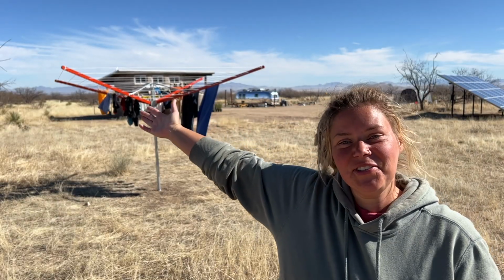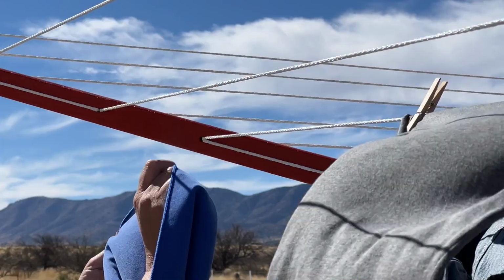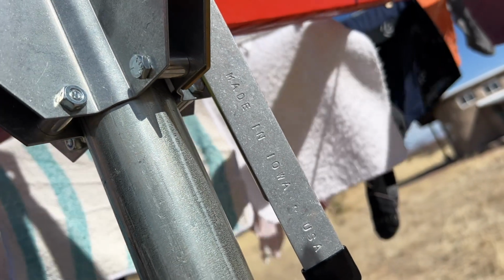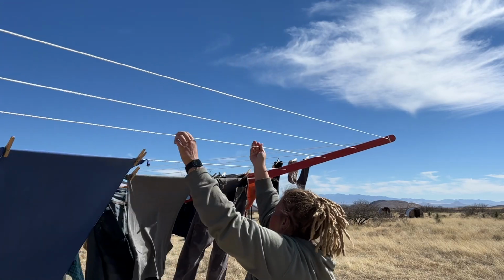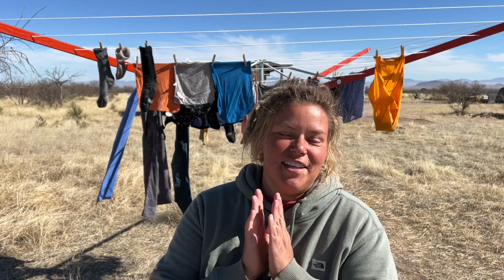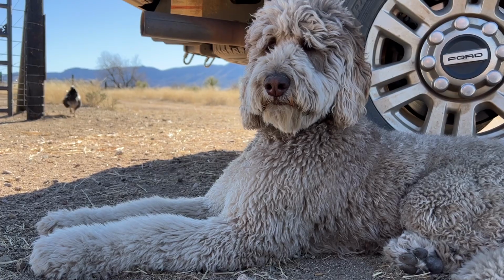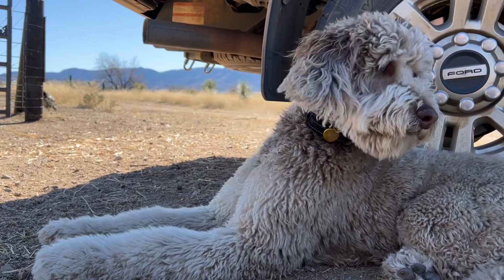She is ALWAYS Changing Plans. (Chicken Garden Day 71)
Today we're laying more bags but we also get to show you something that's going to make our lives and laundry day a whole lot easier! PLUS Ashley changes plans last minute...again.